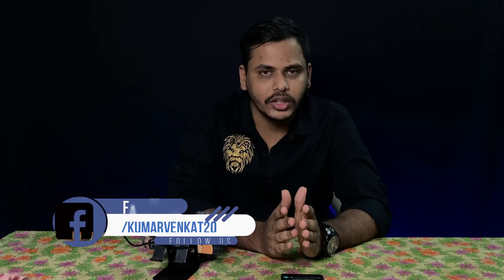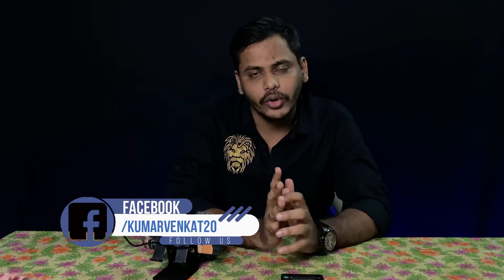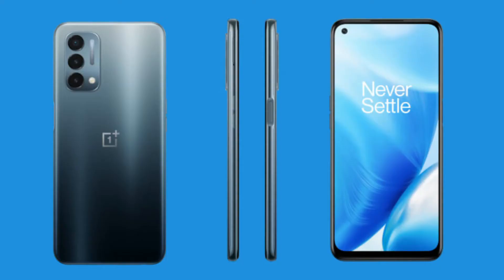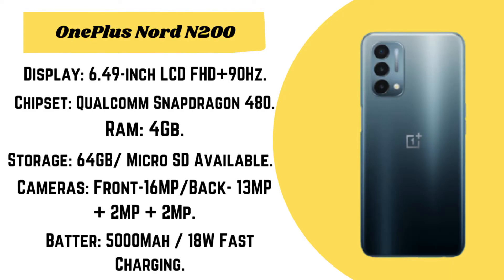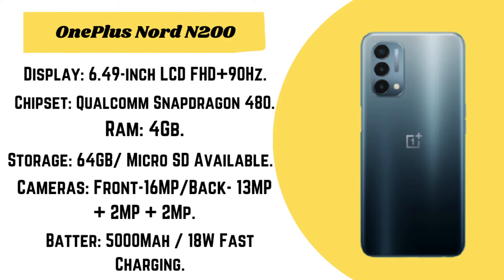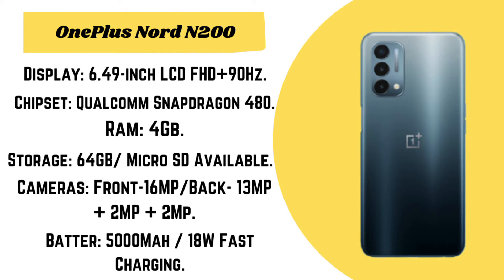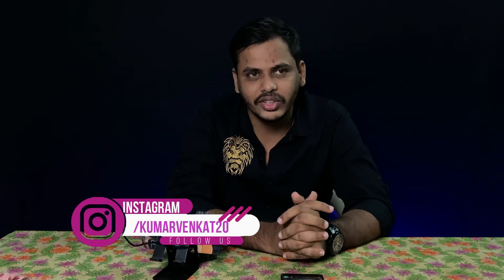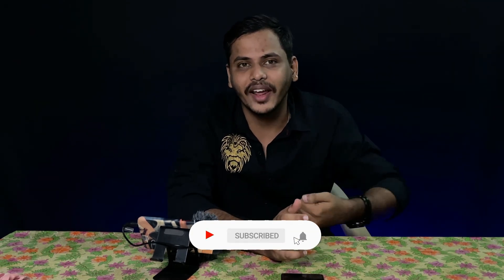OnePlus Nord N200 || USA & CANADA ka Mobile || IS it launching in India? || Kumar Venkat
Hi Viewers.
In this video, I'm going to discuss the OnePlus Nord N200 Specs And is this mobile is coming to India?

**HOW TO SUPPORT Kumar Venkat**
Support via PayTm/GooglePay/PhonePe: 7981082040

My Gear:
My CPU:
If you found this video Helpful give it like. If you know someone who needs to see it, share it.
NOTE: All content used is copyright to Kumar Venkat, Use or commercial display or editing of the content without proper authorization is not allowed.